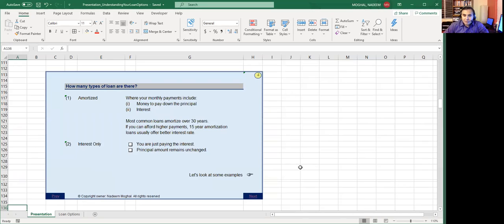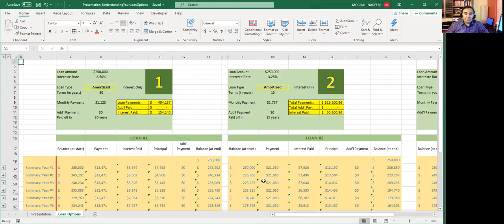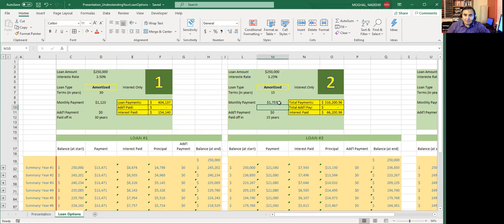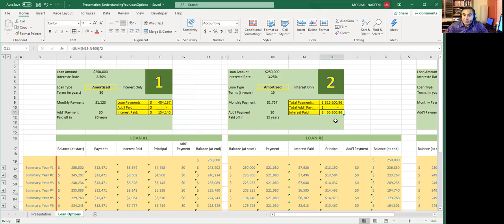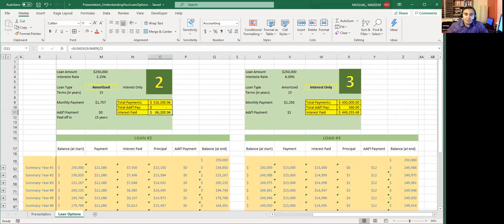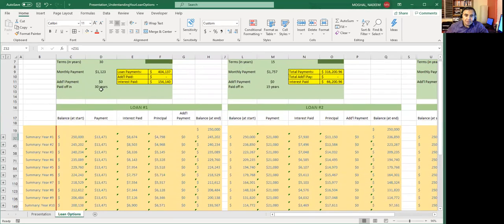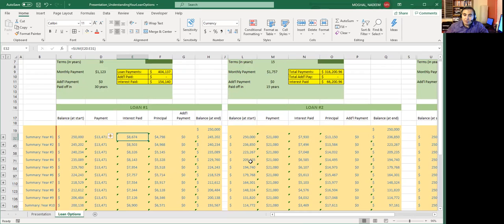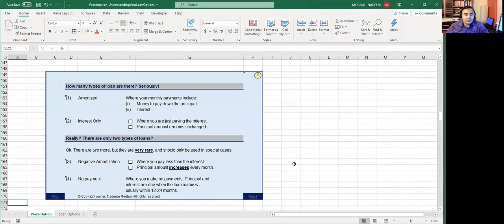Understanding your loan options. Part 4 of 12. Different types of loan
Loan application process can be a very complex process for those of us who are not familiar with their options. There are many "experts," but they all have their own vested interests. Who is on your side?

This course will educate you about the process and help you understand your choices. So you can be confident that you making all the right choices.

It's your money after all, right? Shouldn't you be the one in charge?